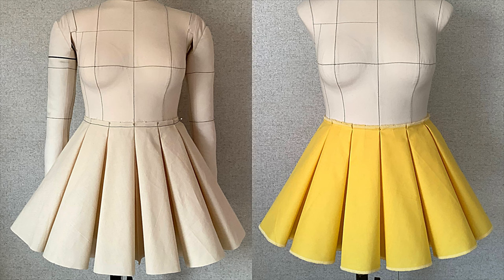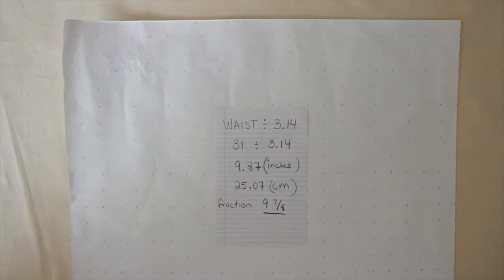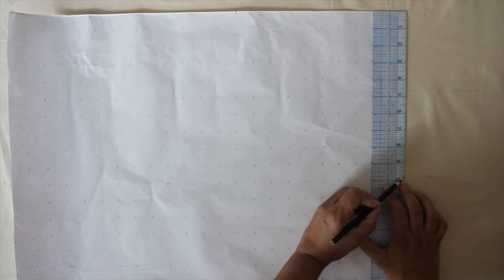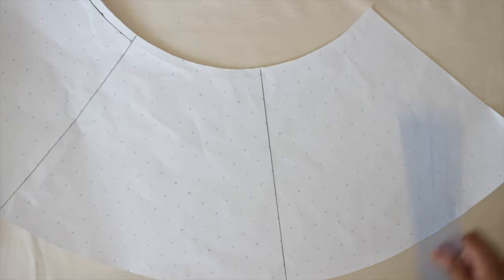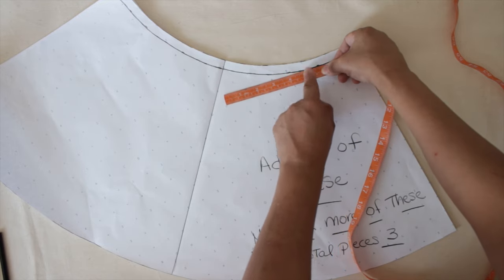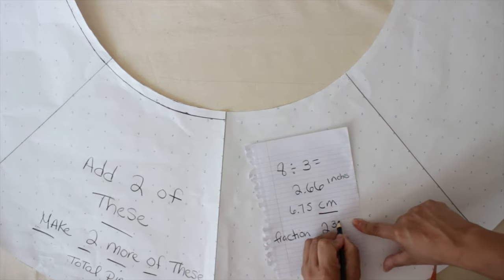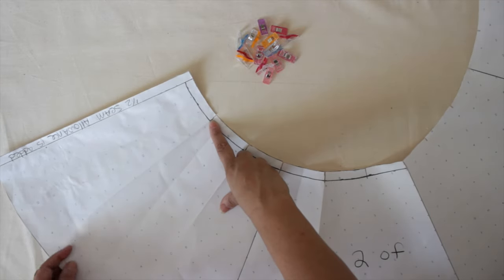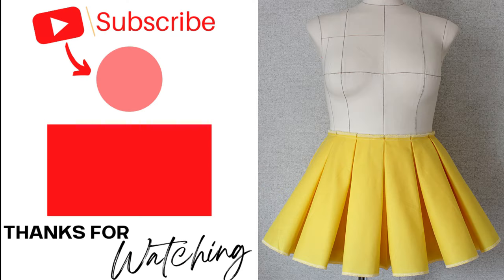HOW TO MAKE A PLEATED CIRCLE SKIRT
IN THIS VIDEO I WILL SHOW U HOW TO DRAFT A PLEATED CIRCLE SKIRT. Circle skirt tutorial

MY SEWING SUPPLIES & EQUIPMENT:
Plastic boning
Clover Hot Press Gauge
Point Turner